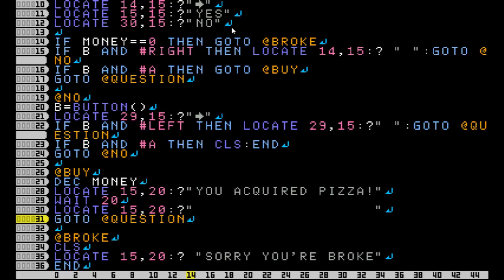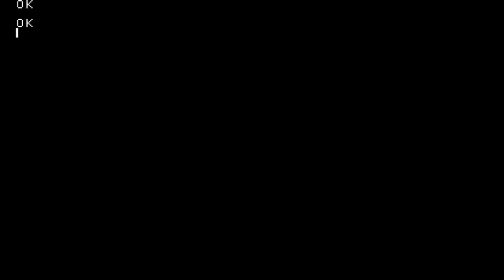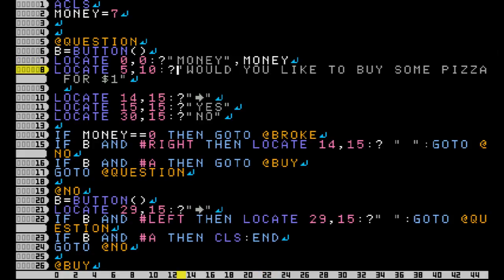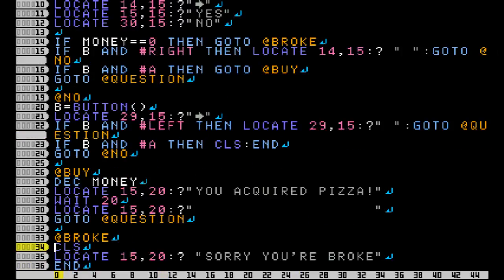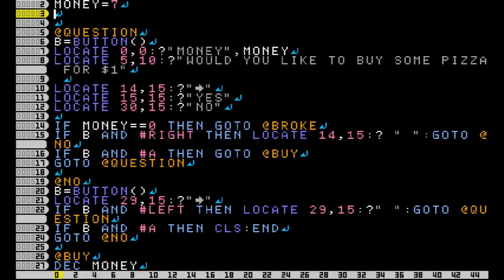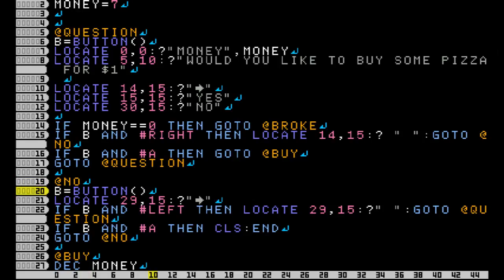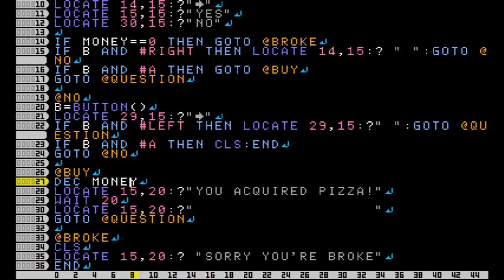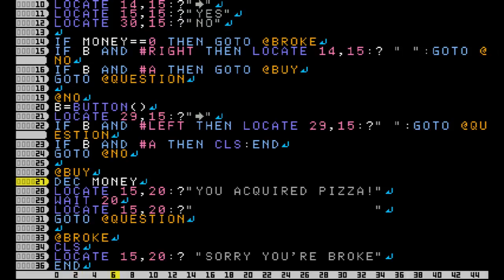SmileBASIC for Beginners - Lesson 8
Would you like to buy some pizza?